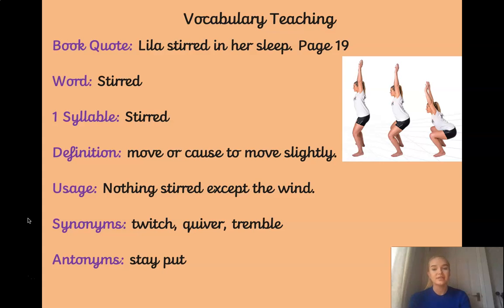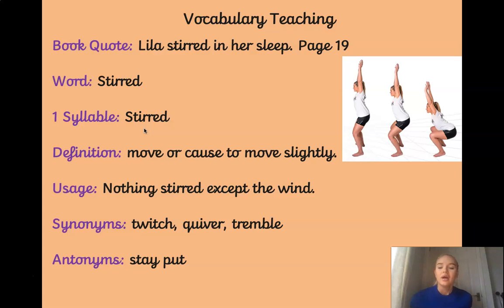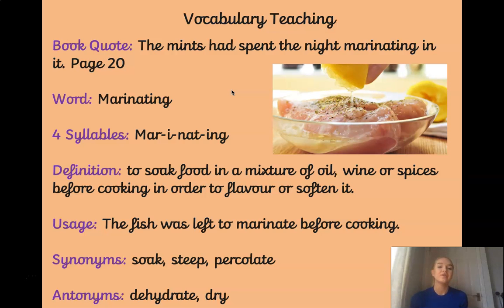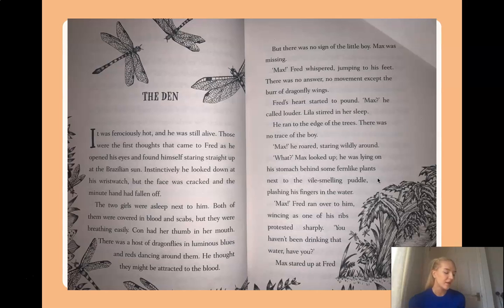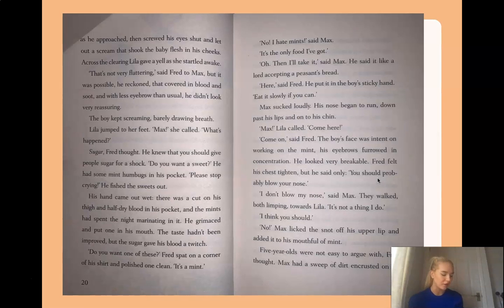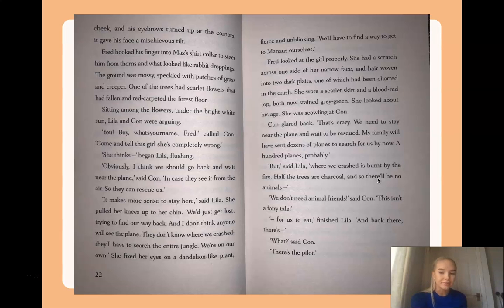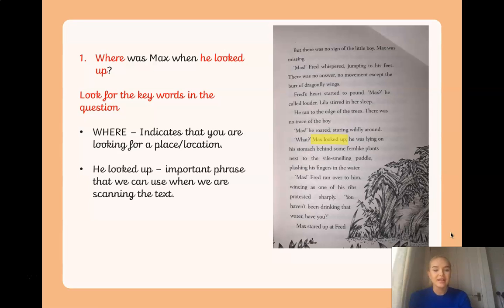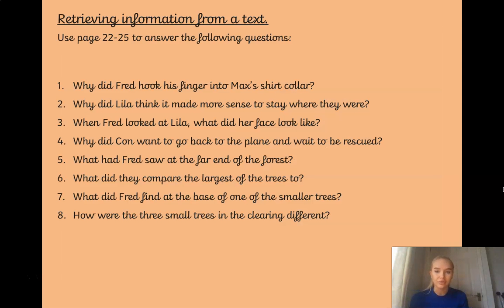Year 4 Reading 13th January